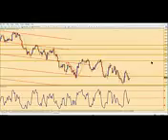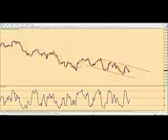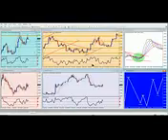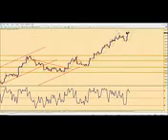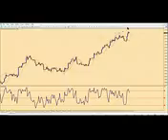Expert4x_Forex_Market_Analysis_and_setups_for_1_March13513